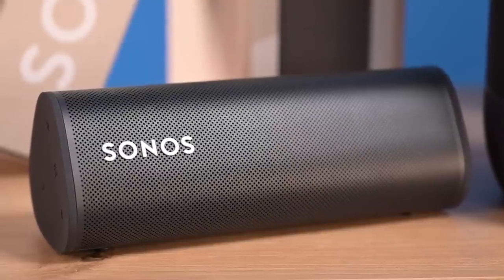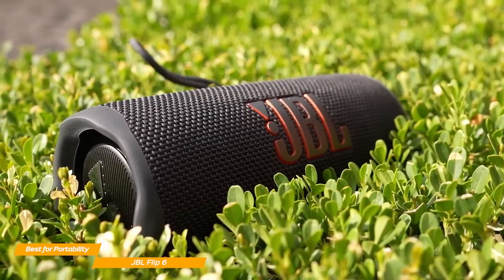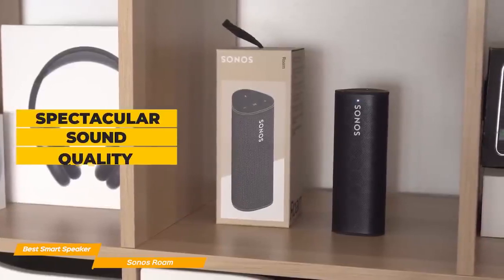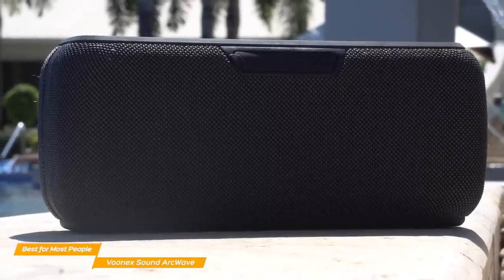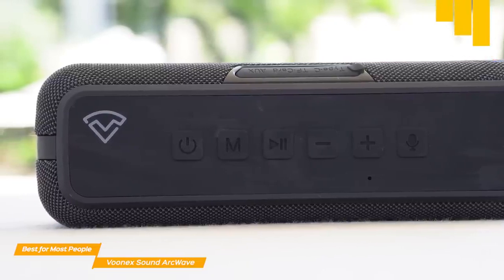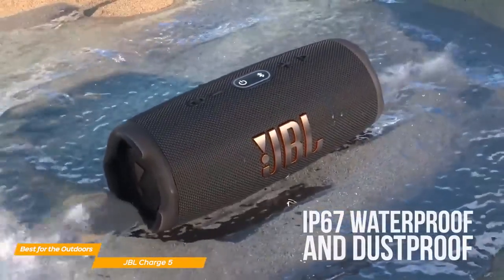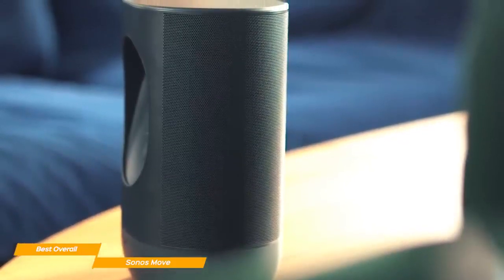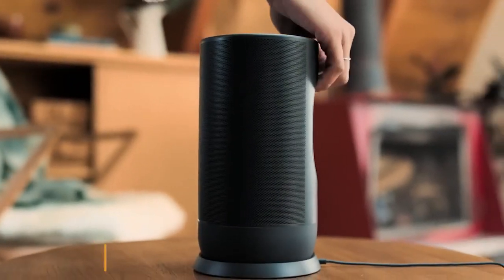Best Nice Bluetooth Speakers 2024 I Gadgetandgadget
►JBL Clip 6 - Best Bluetooth Speaker For Portability

►Sonos Roam - Best Smart Bluetooth Speaker

►Voonex Sound ArcWave - Best Bluetooth Speaker for the Money

►JBL Charge 5 - Best Bluetooth Speaker For Outdoors

►Sonos Move - Best Overall Bluetooth Speaker

This video discusses the top five best Bluetooth speakers on the market, starting with the JBL Flip 6. This speaker is compact and portable, making it easy to take with you on the go. It also has a long battery life and powerful sound quality. Next on the list is the Sonos Roam, a portable speaker that is designed to be taken anywhere. It has a sleek and modern design, and offers excellent sound quality. It also has a long battery life and is water-resistant, making it perfect for outdoor use. The Voonex Sound ArcWave is another highly recommended Bluetooth speaker. It has a unique and eye-catching design, with a circular shape that produces 360-degree sound. It also has a long battery life and is water-resistant. The JBL Charge 5 is a powerful and versatile speaker that is great for both indoor and outdoor use. It has a durable design and excellent sound quality, and can be charged via USB. Finally, the Sonos Move is a portable and versatile speaker that can be used indoors or outdoors. It has a sleek design and offers high-quality sound, and can be controlled with voice commands. Overall, these five Bluetooth speakers are all excellent choices for those in search of top-quality audio on the go.